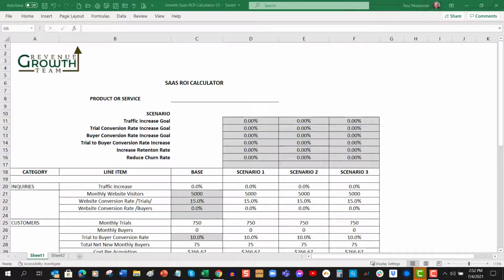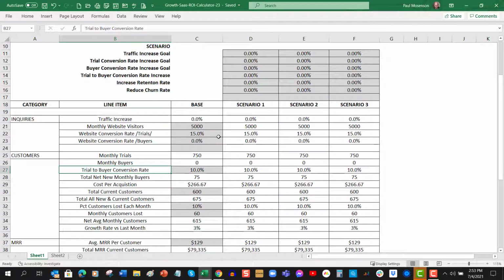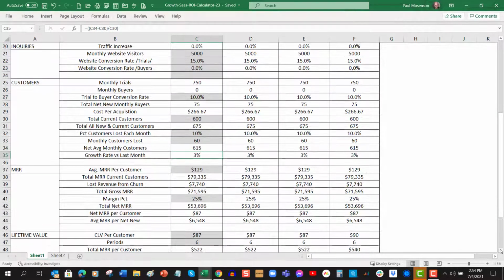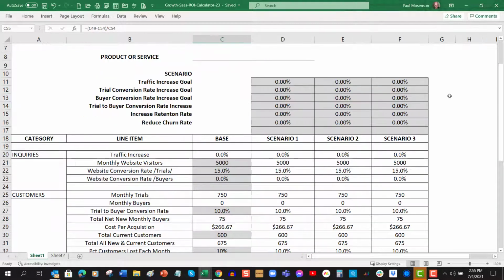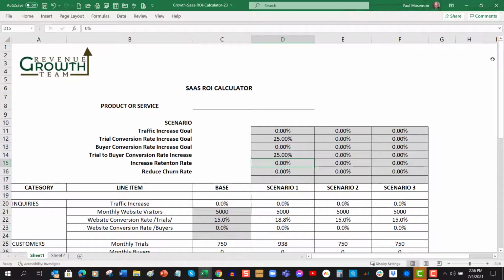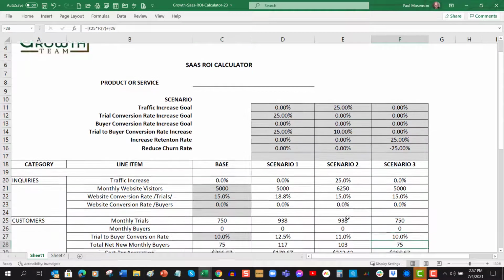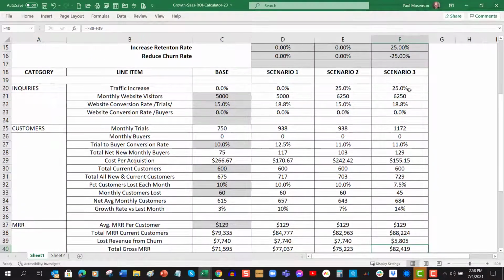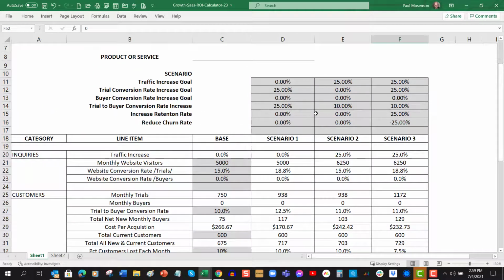SaaS ROI Calculator